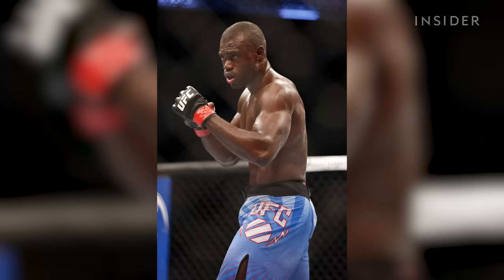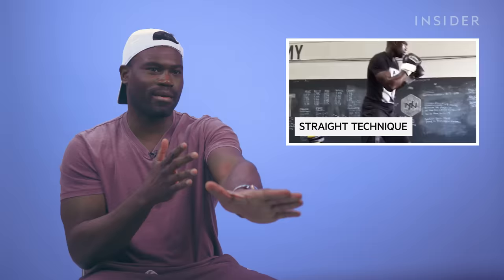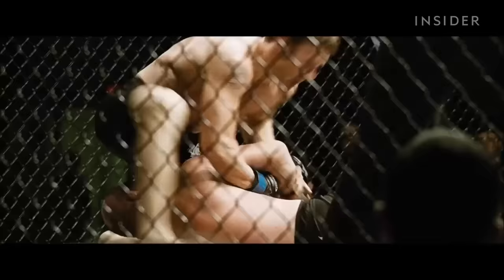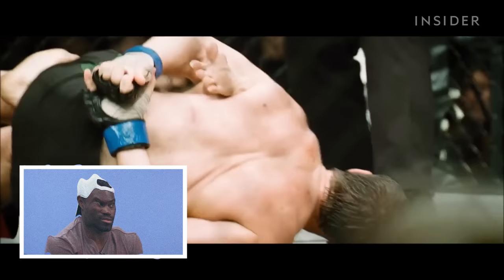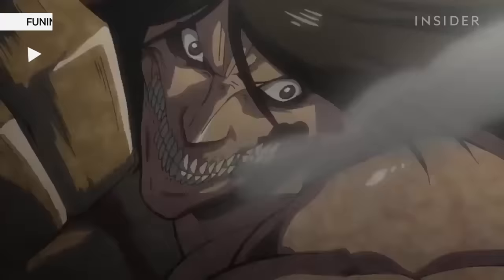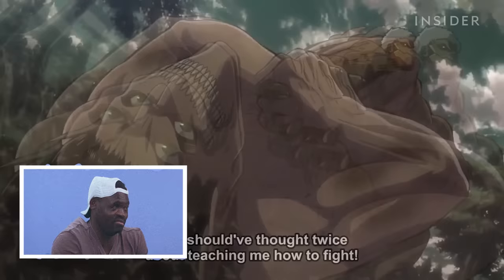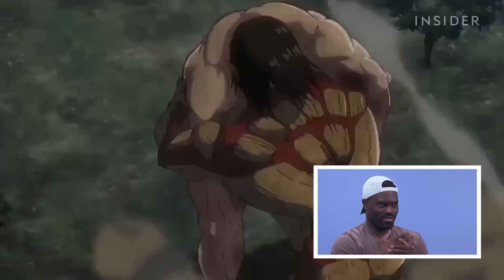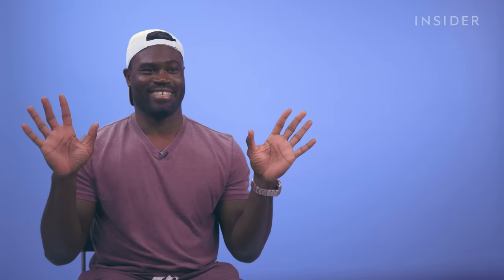UFC Star Rates 9 MMA Fights In Movies And TV | How Real Is It? | Insider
UFC middleweight fighter Uriah Hall rates nine mixed-martial-arts scenes in movies and television, such as "Warrior" and "Attack on Titan," for realism.
Hall breaks down the kickboxing techniques in "Kickboxer," (1989) starring Jean-Claude Van Damme. He also explains the importance of fighting rhythm and strategies in "Black Widow" (2021), "John Wick: Chapter 2" (2017), and "Blood and Bone," (2009) starring Michael Jai White. He comments on the accuracy of fights in the octagon in "Warrior" (2011), "Never Back Down 2: The Beatdown" (2011), and "Bruised" (2021), starring Halle Berry. He also explains the accuracy of grappling moves in "Attack on Titan" (2013) and critiques his own performance in "Seized" (2020).
Hall has martial-art backgrounds in boxing, kickboxing, Kyokushin karate, wrestling, and Brazilian jiujitsu. He is ranked No. 9 in the UFC middleweight rankings as of November 2021. He was also a runner-up on "The Ultimate Fighter: Team Jones vs. Team Sonnen."